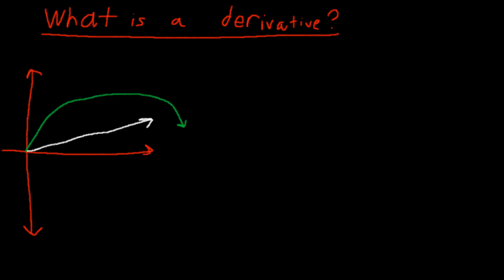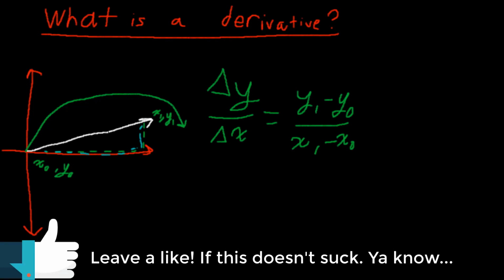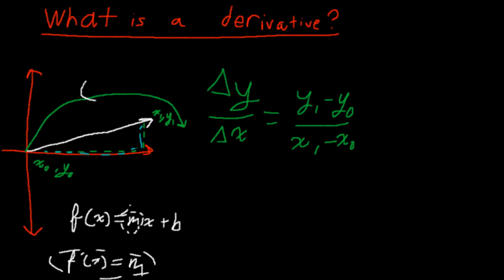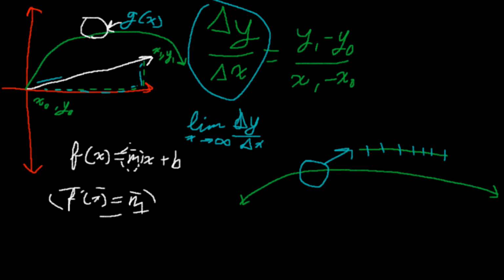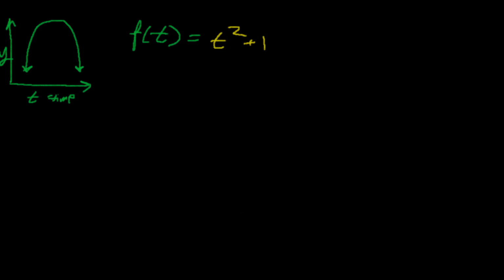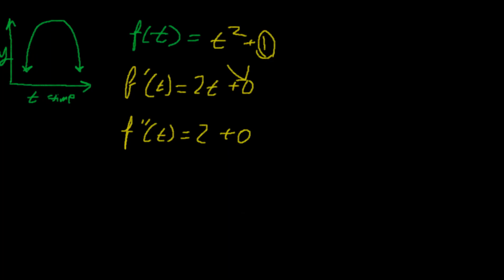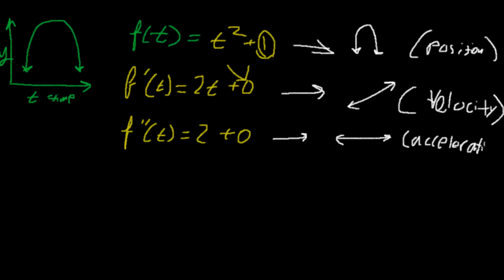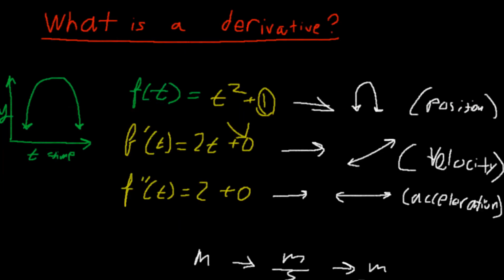What's a Derivative? | Calculus ABC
description: